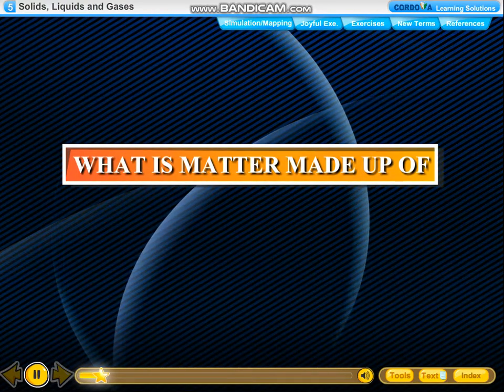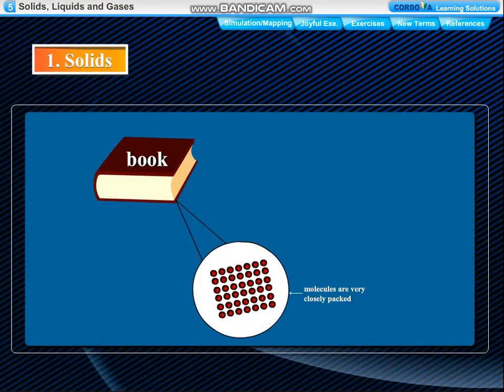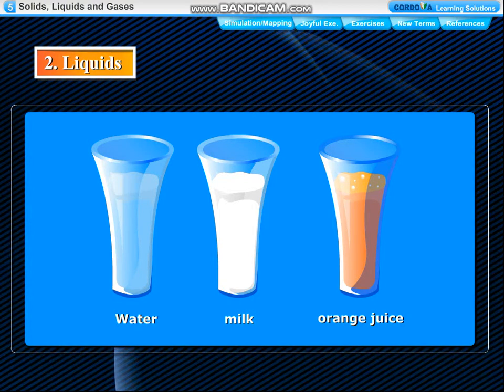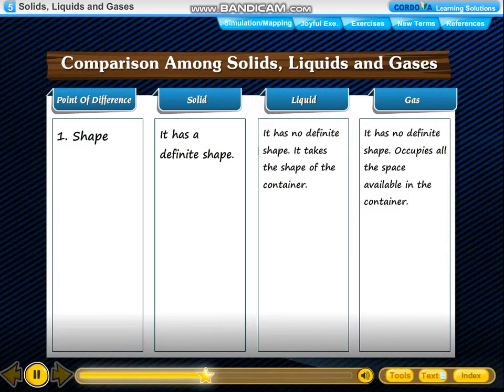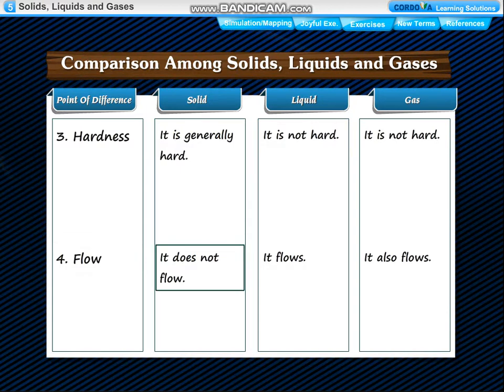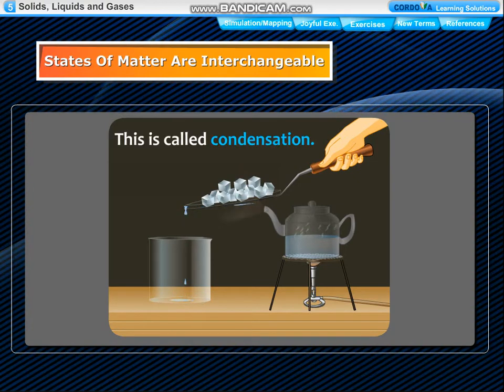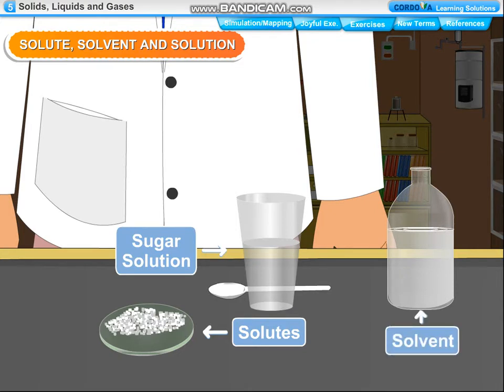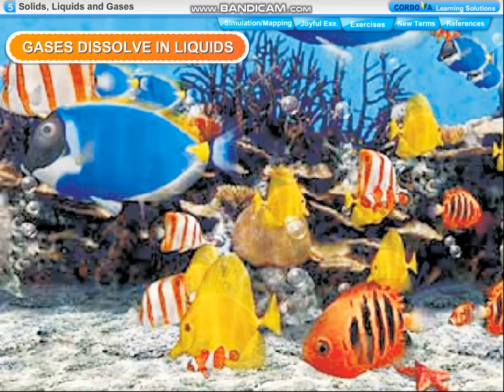Std:-4 Science Revision of ch:-5 solid, liquid & gases